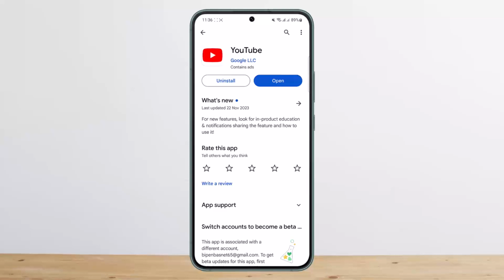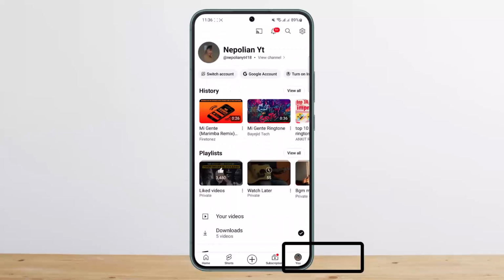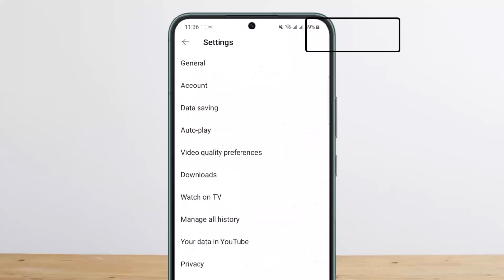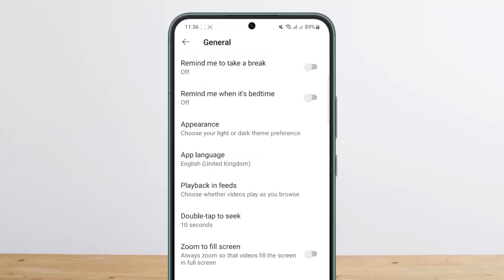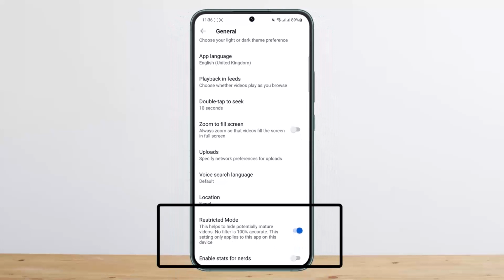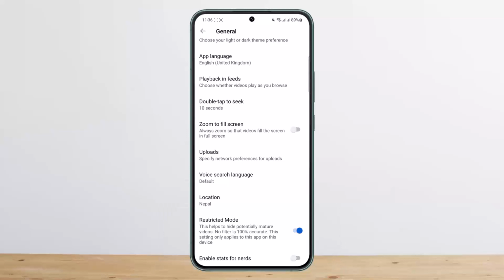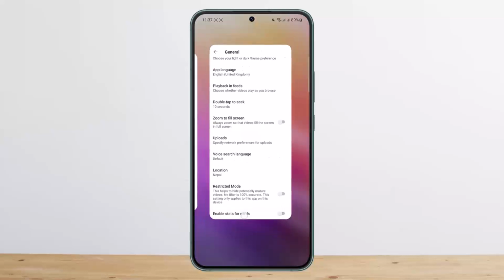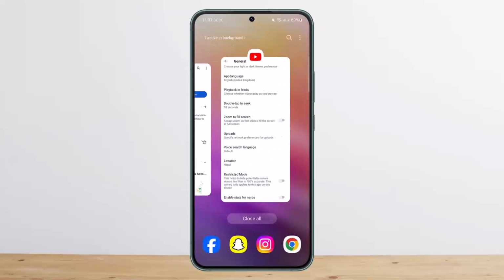How To Turn Off Age Restrictions On YouTube !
In this tutorial video, I will simply show you how to turn off age restrictions on YouTube. So just make sure to watch this video till the end.

~ Video Chapters:
0:00 Introduction
0:12 Turn Off Age Restrictions On YouTube
0:56 Outro